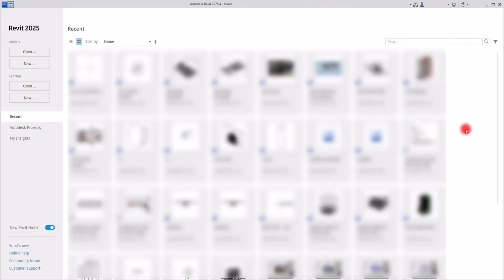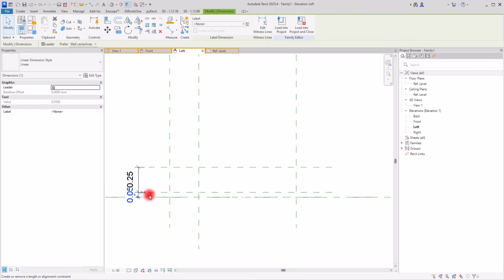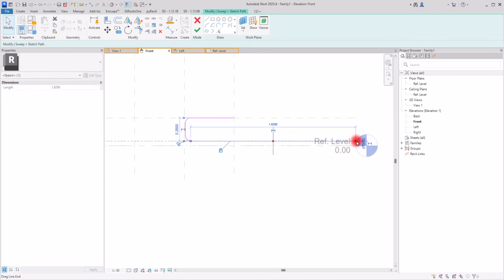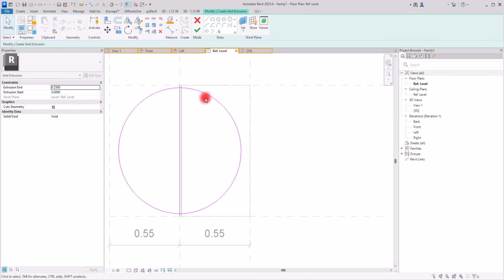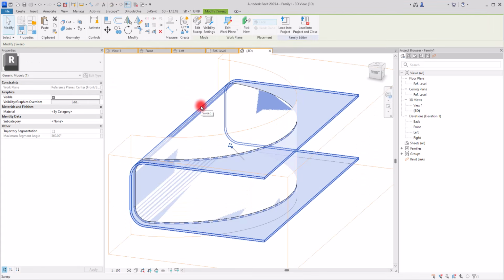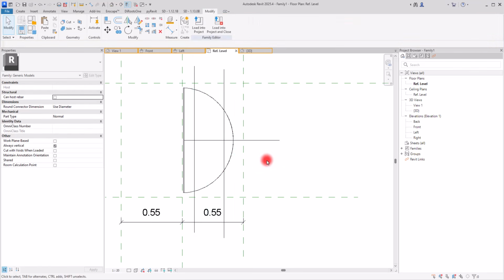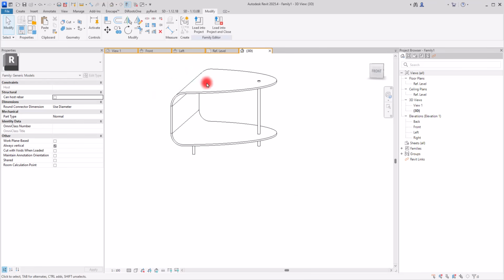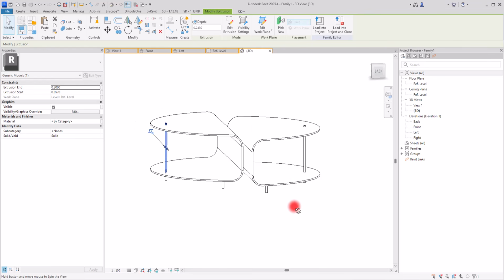Modern Tea Table with Techniques You’ll Want to Steal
In this video, I walk you through the process of modeling a truly unique tea table in Revit, using special techniques that blend precision with creativity. Every step is explained clearly and smoothly, making even the most complex parts simple to follow. The result? A standout piece with architectural elegance and fully professional detailing—ready to elevate any interior project.